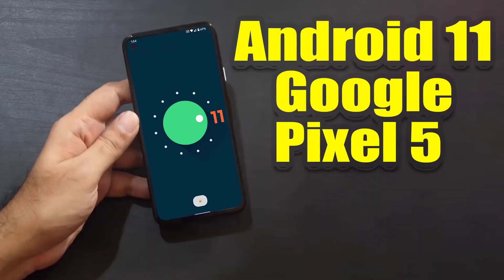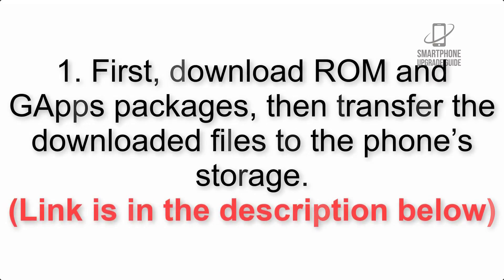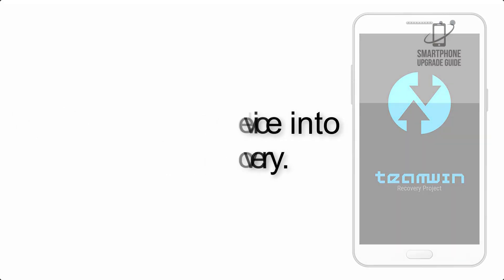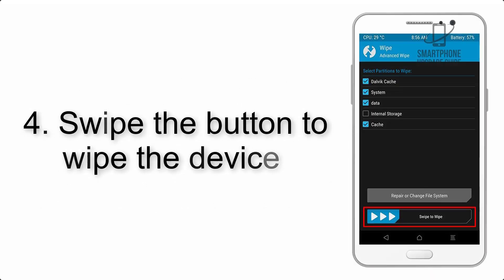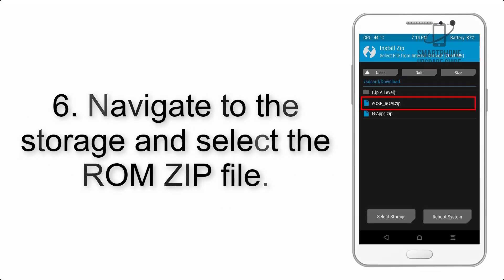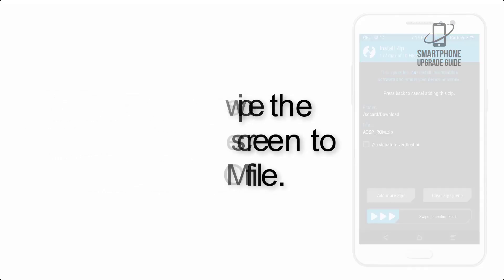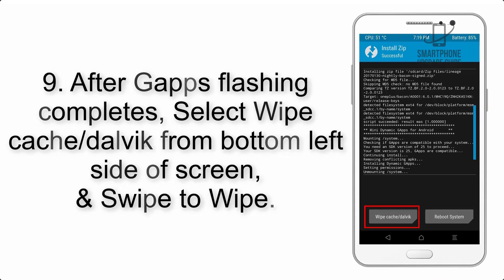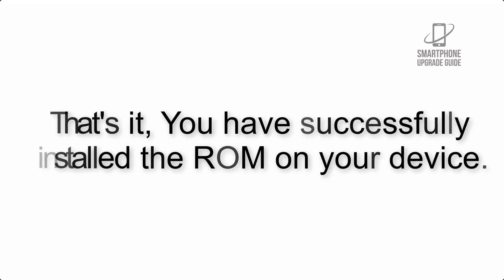Install Android 11 on Google Pixel 5 (LineageOS 18.1) - How to Guide!